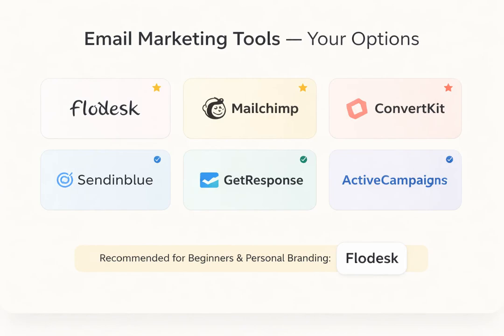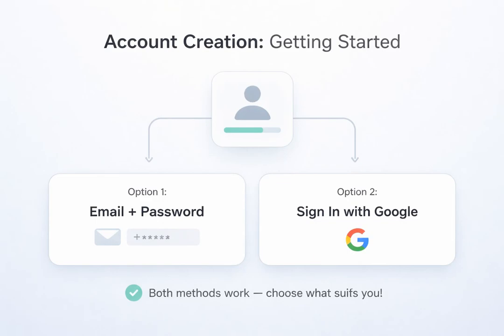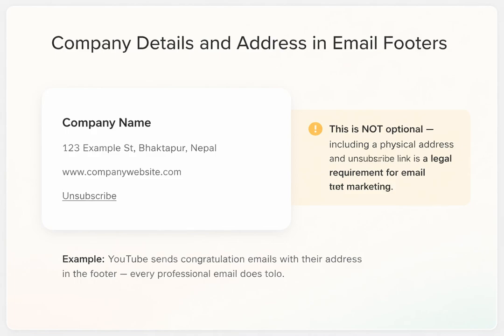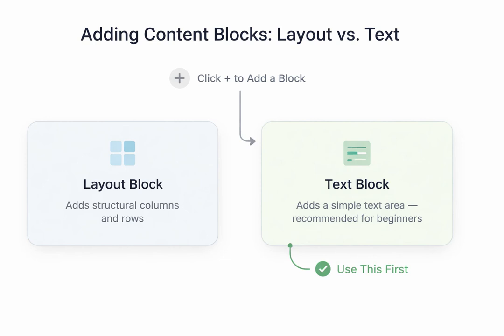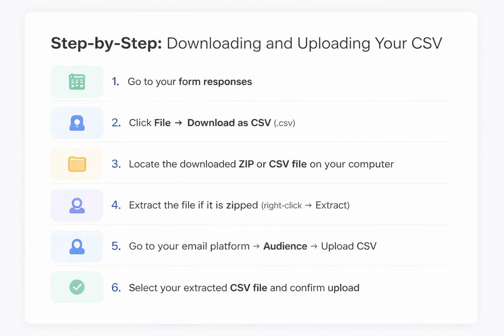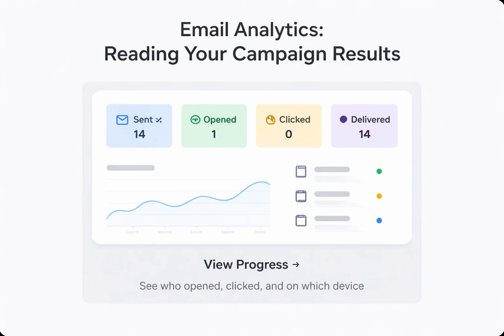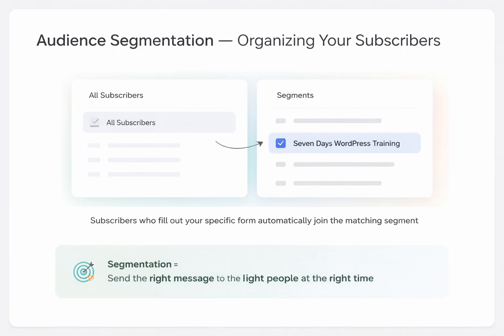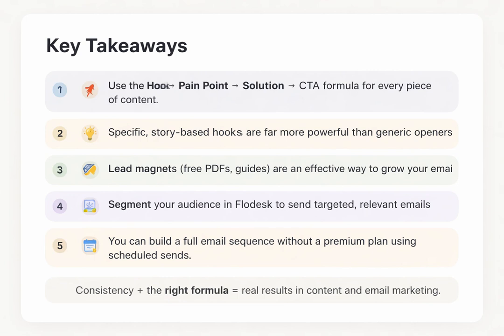Email Marketing and its types Explained for Beginners